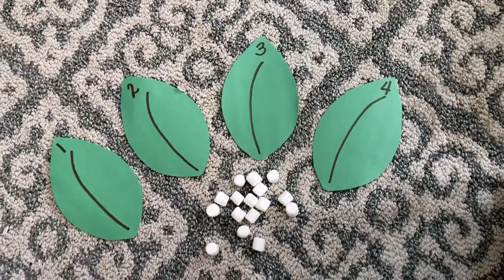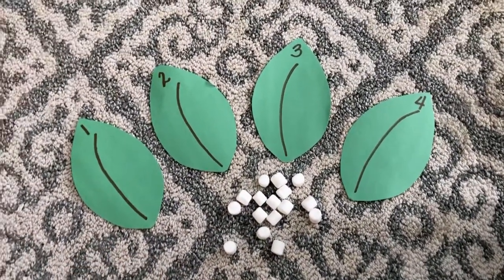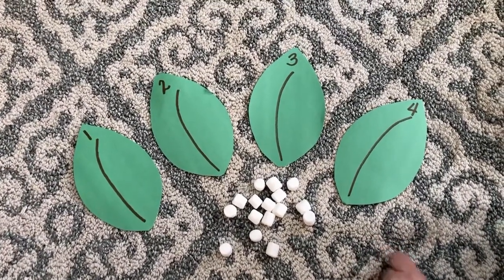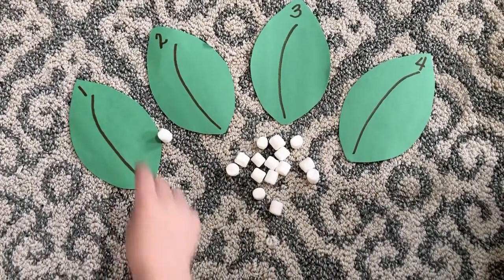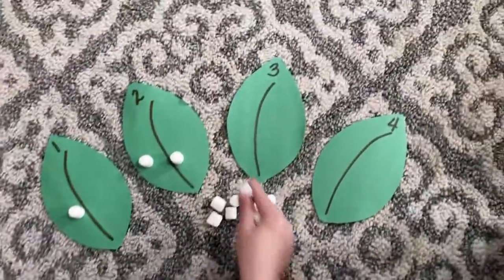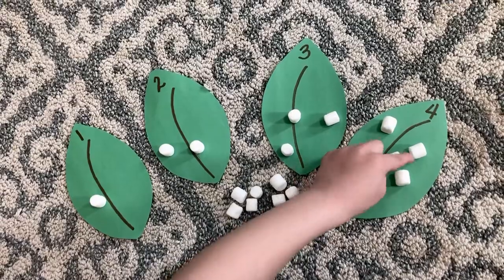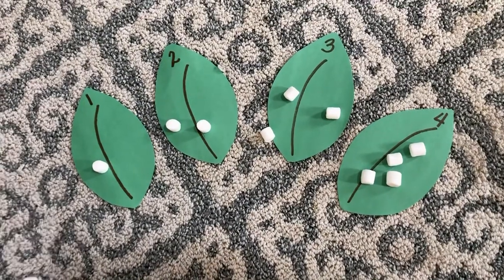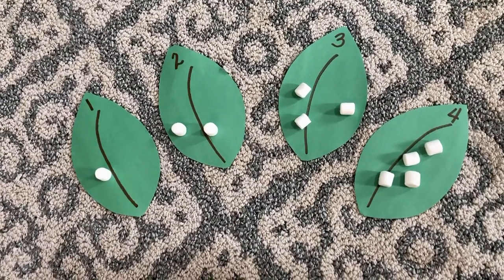Ms. Christina - Centers - Butterfly Egg Counting